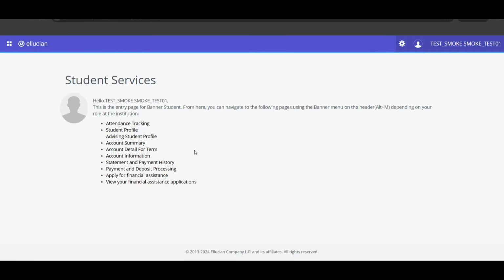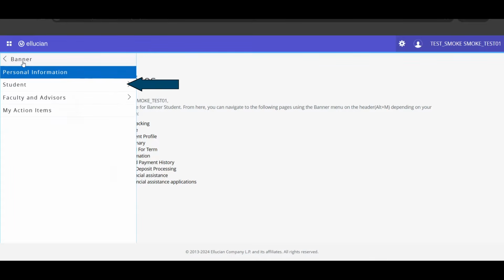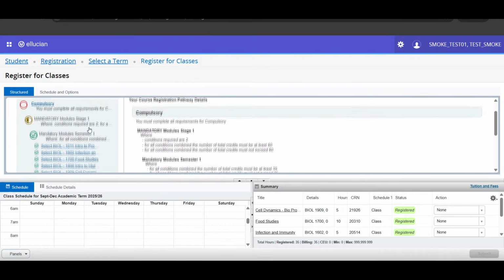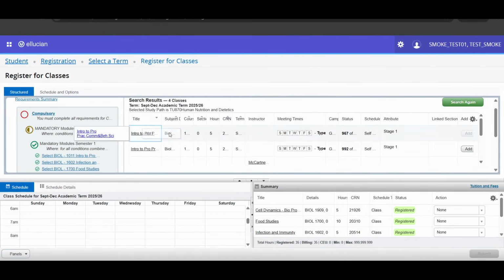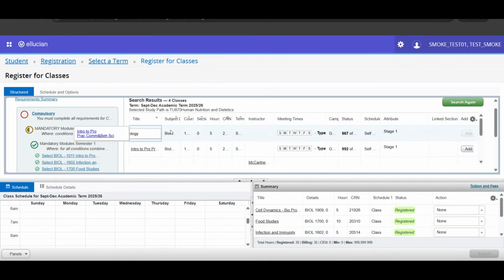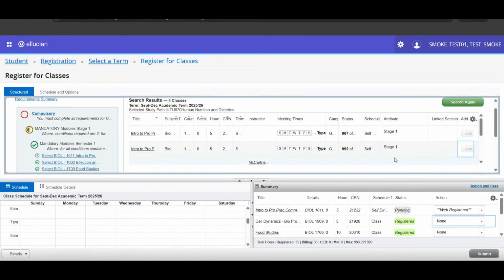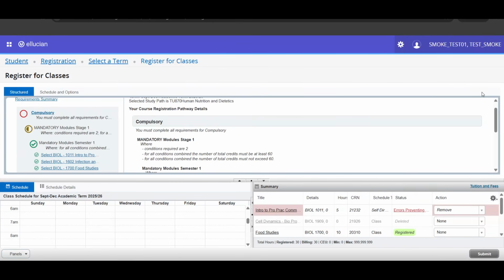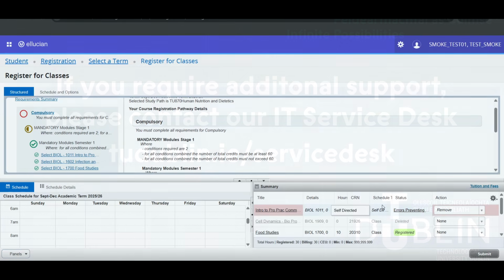How to Change Classes or Modules | TU Dublin Technology Services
Need to update your module selections or switch classes at TU Dublin? Whether you're adjusting your core, optional, or elective modules, this video walks you through the entire process using TU Dublin’s online registration system.

Pro Tips:
Always check your TU Dublin email for your “Invitation to Register” before making changes.
Use a desktop or laptop for smoother navigation—mobile isn’t recommended.
If you encounter issues, log a ticket through the Student Services Helpdesk.

Don’t forget: Module changes are time-sensitive. Make sure to complete your updates before the deadline to avoid academic delays.

If you’re unsure which modules to choose, contact your programme coordinator or the TU Dublin Registration Office for guidance.